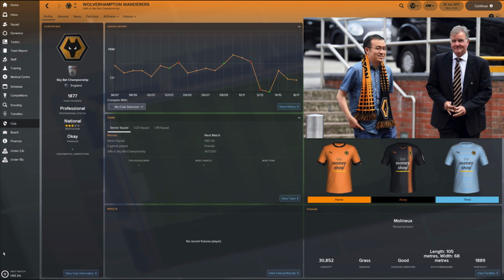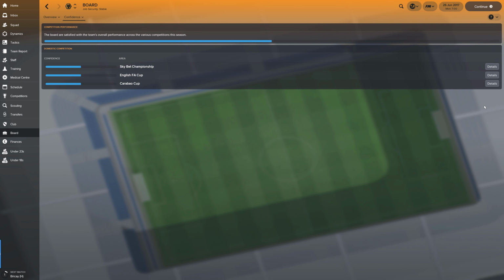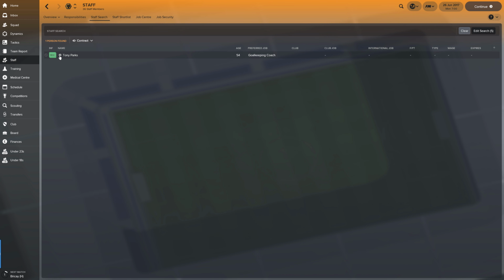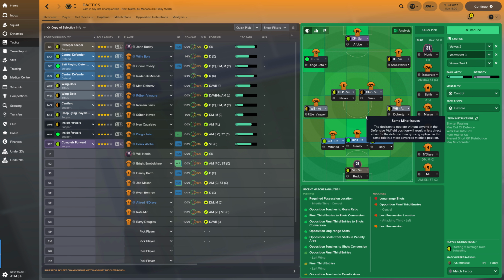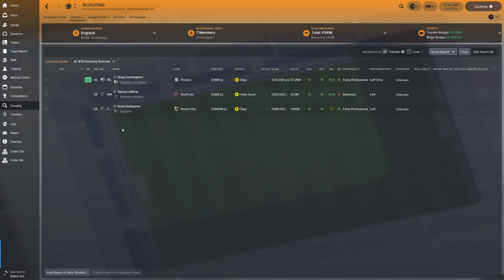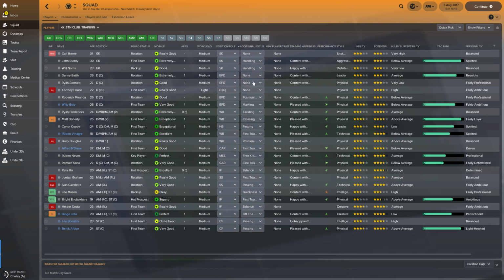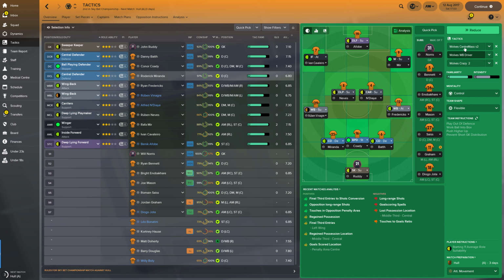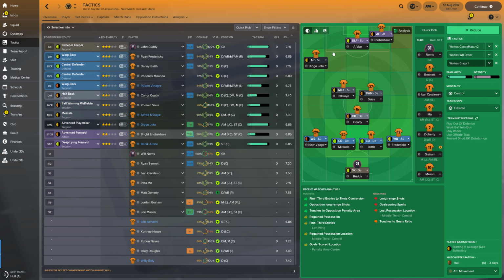Getting Started with Wolverhampton Wanderers Football Manager 2018